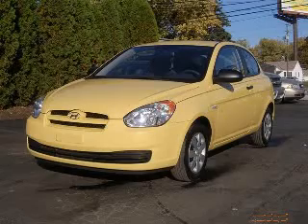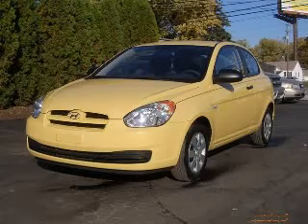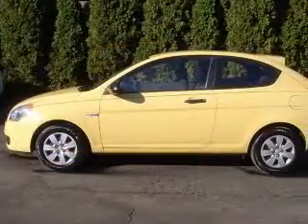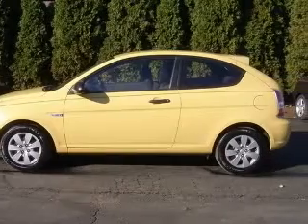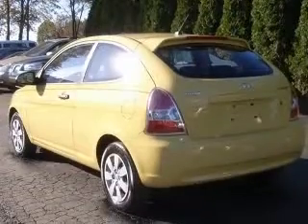2008 Hyundai Accent Columbus OH Miracle Motor Mart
2008 Hyundai Accent GLS
Engine: 1.6L 4 cyls
Color: Silver
Mileage: 43,885